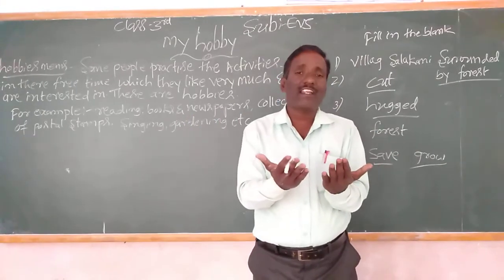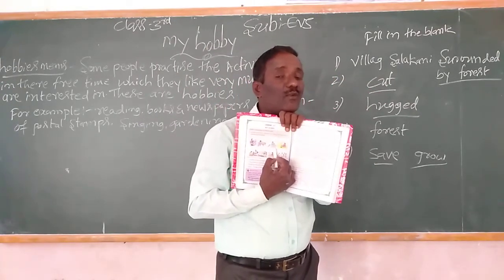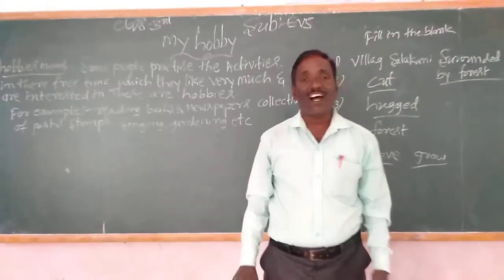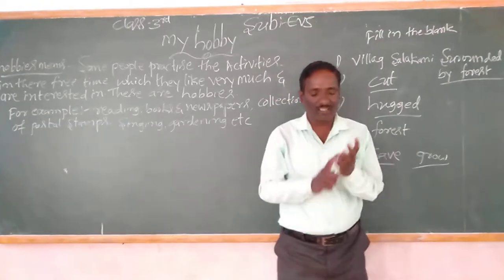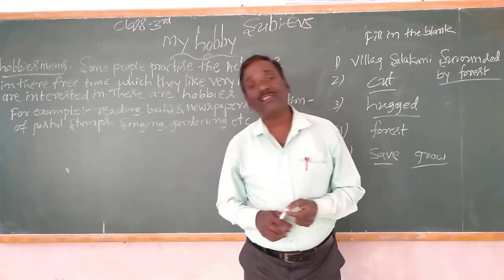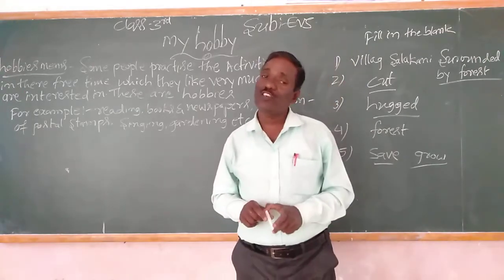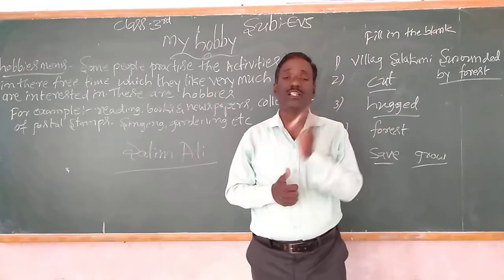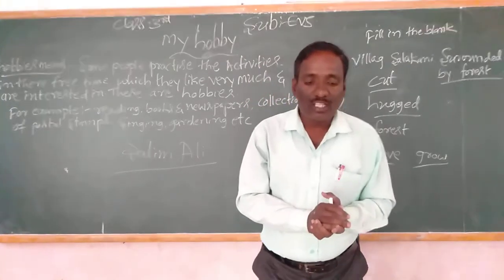3rd EVS My Hobby class by Ningappa D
3rd EVS My Hobby class by Ningappa D